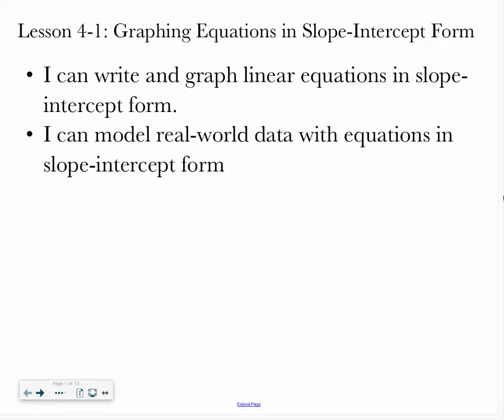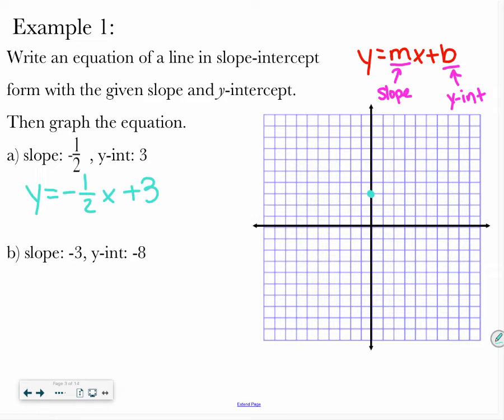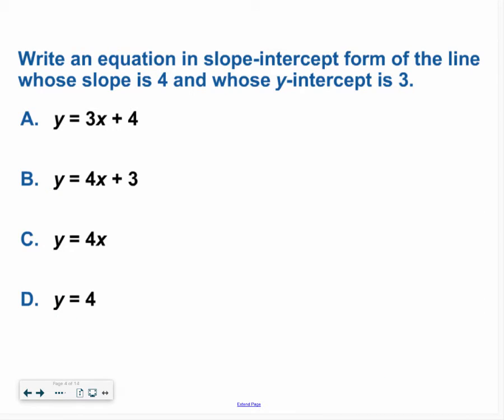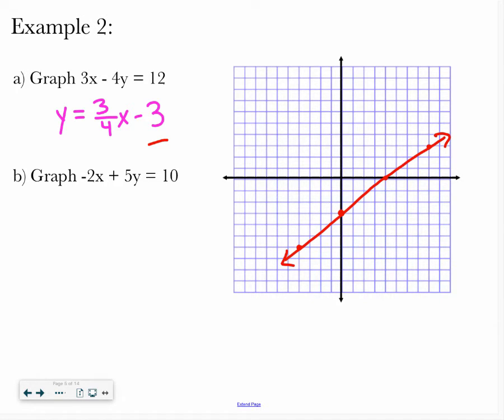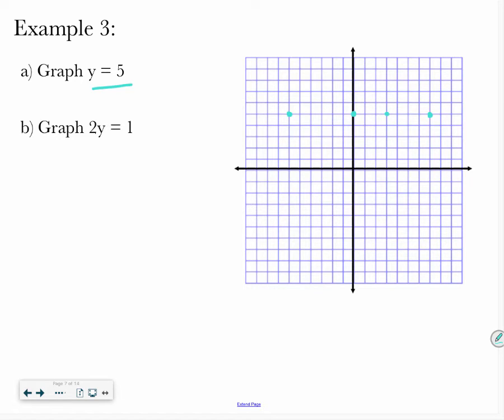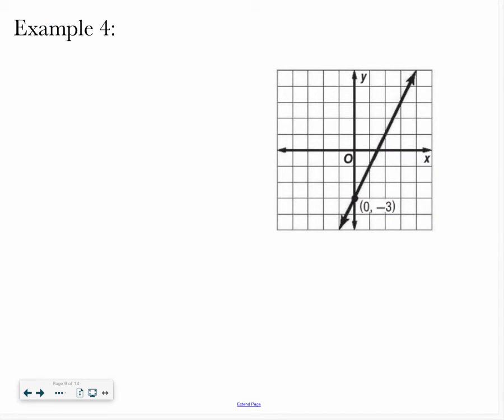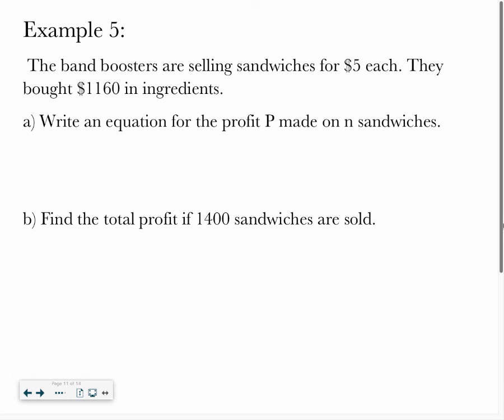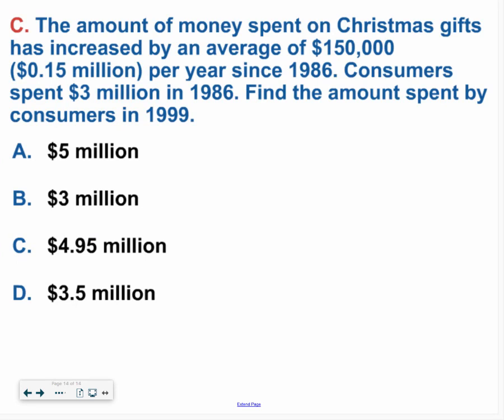Algebra: 4-1 Graphing Equations in Slope Intercept Form